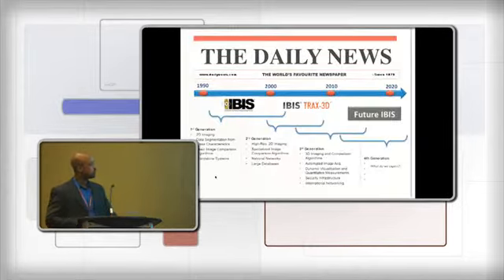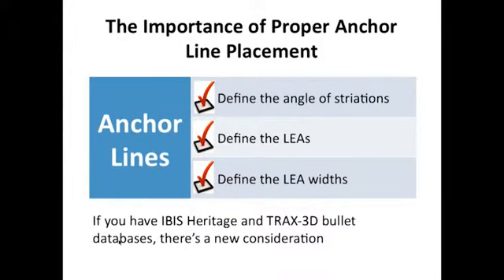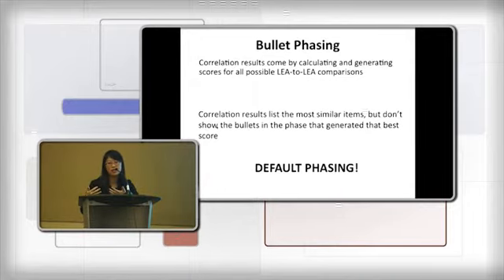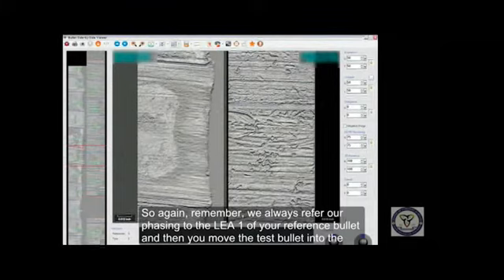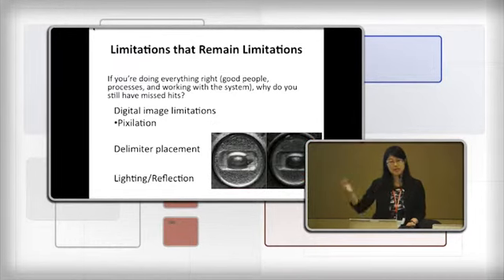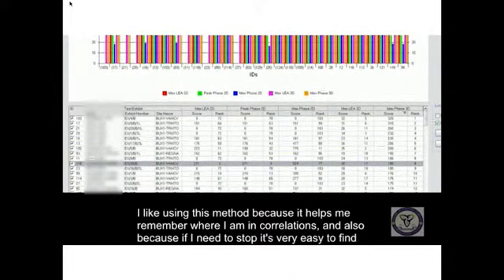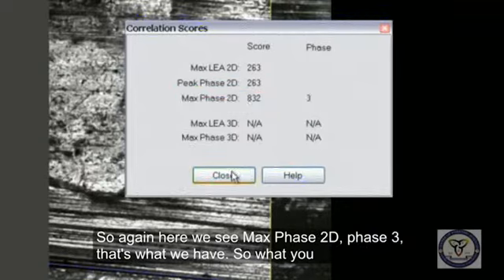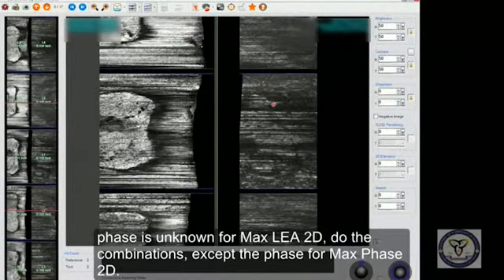ServiceWebdiffusion.com présente "IFFS Quality Assurance Logical Interpretation"